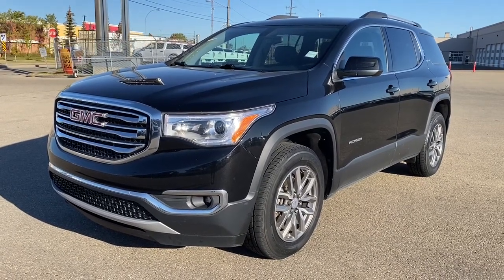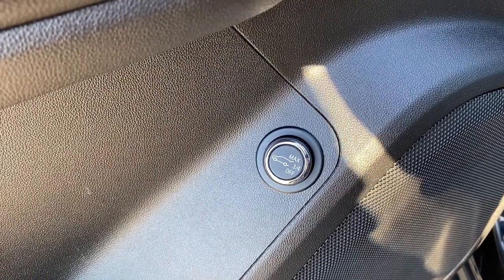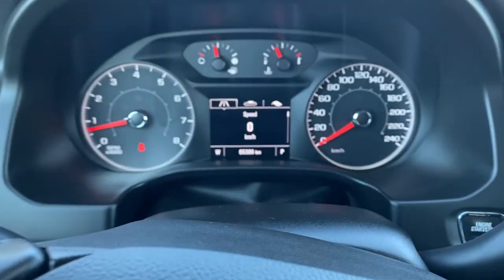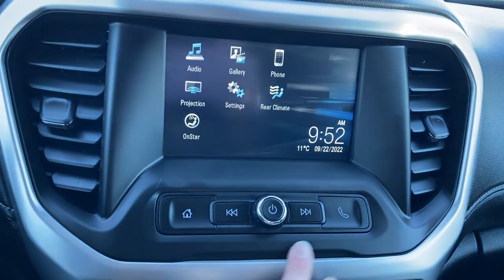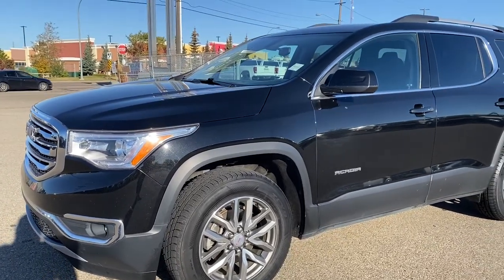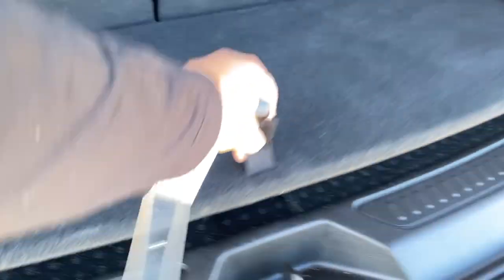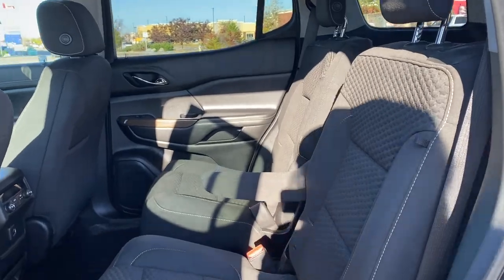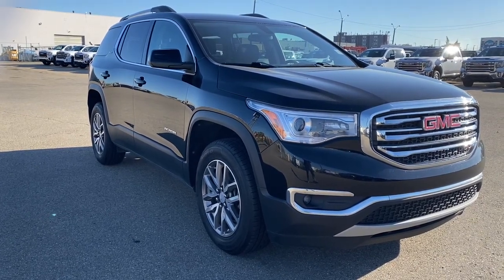2019 GMC Acadia SLE Review | Wolfe GMC Buick Edmonton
Recent Arrival!

2019 GMC Acadia SLE-2

AWD 6-Speed Automatic 3.6L V6 SIDI

Stock# KS338942A

18325 Stony Plain Rd,
Edmonton, Alberta
T5S 1C6